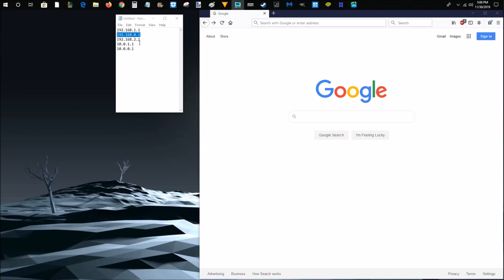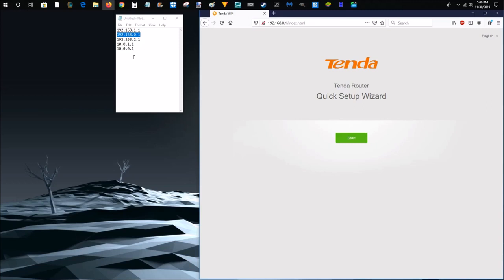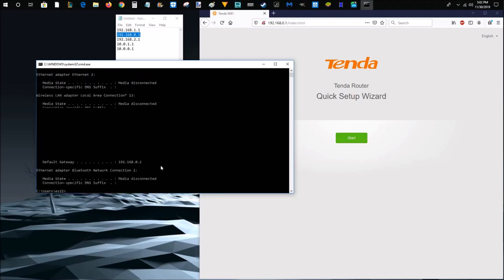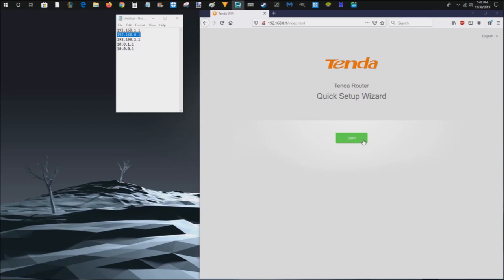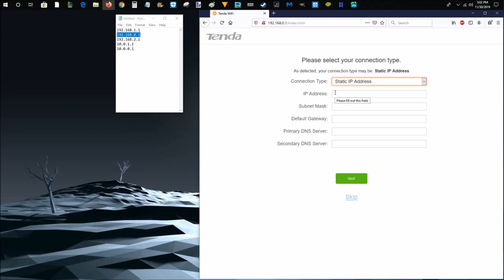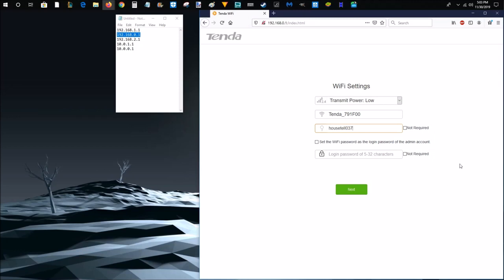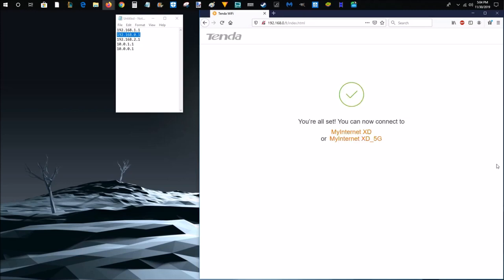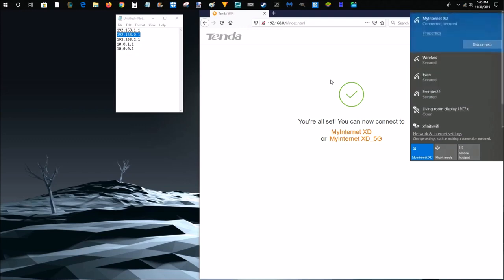How to Change WIFI Password 1-888-624-5560 How To Change Wireless Router Name and Password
1. Open a browser to the router's configuration page:
You can access the router's setup page using a web browser on a computer connected to the network. If you can't connect to a Wi-Fi network because you don't know the password, you can use an Ethernet cable to connect your computer directly to the router. This will avoid the need for a Wi-Fi password.
Typical router addresses are 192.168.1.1, 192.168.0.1, 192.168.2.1, or 10.0.1.1 Apple. Enter this address in the address bar of your browser. If that doesn't work, you can press and hold the Reset button on your router for about 30 seconds to restore factory default settings. Then you can find the address of the default router model and enter it in the browser.
2. Enter the username and password of your router:
Each router requires a username and password to access the interface. In most cases, the default username is "admin" and the password is "admin" or "password". Of course, this varies by model, so check your model online for exact login information. Most D-Link routers have a default admin username and admin or blank password.
If you previously changed your login information and have since forgotten it or received a used router that the previous owner did not reset, you will need to press and hold the Reset button on your router for about 30 seconds. This will restore the default settings so you can log in with your default username and password. Caution: This will delete the existing router configuration data.
3. Open the "Wireless" section:
Once you've connected to the router, you'll need to find the "Wireless" section of the setup page. The exact name varies by manufacturer, but typically you're looking for a "Wireless" or "Settings/Wireless Settings" tab or button.
4. Change your password:
Look for the box labeled 'Password', 'Password' or 'Public Key'. You can enter a new password in this field. Some routers will ask you to re-enter your password to make sure you entered it correctly.
Try to create a strong password that is difficult or even impossible to guess. It should not be associated with anything personal and should include lots of numbers, random letters, and special characters like "!", "$", and "#". A strong password is usually at least 8 characters long.
5. Set the security type:
There are three main types of wireless encryption: WEP, WPA, and WPA2. You must use WPA2 for the most secure network. However, you may experience problems connecting older devices, in which case you can switch to WPA or WPA/WPA2. WEP is not recommended because WEP encryption is very easy to crack.
6. Save the configuration:
When you reset your new password, click the Apply or Save button. The router will then process the change and then all currently connected devices will go offline. After changing the settings, you can connect to the wireless network with a new password.